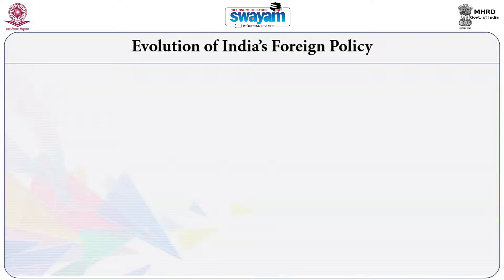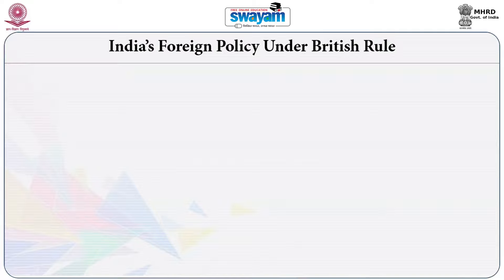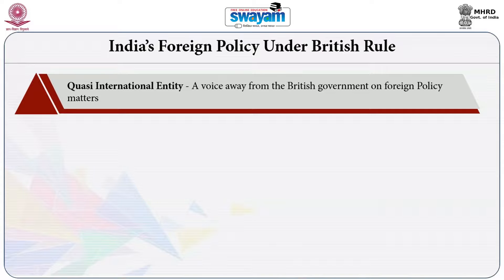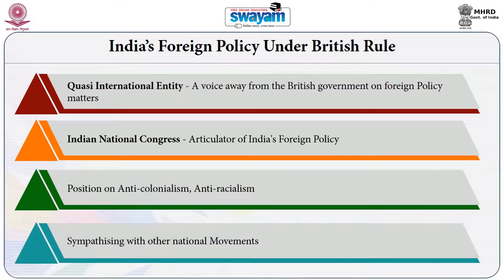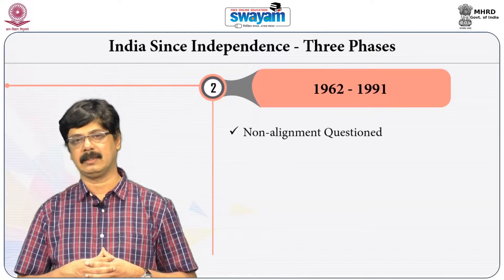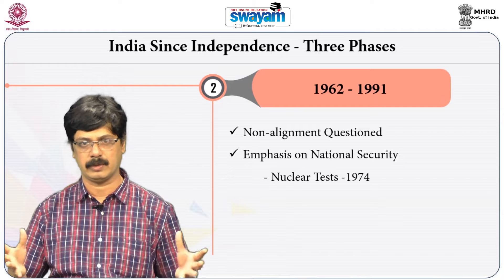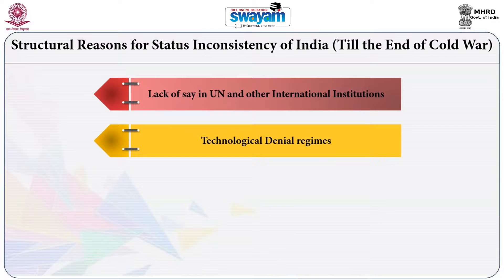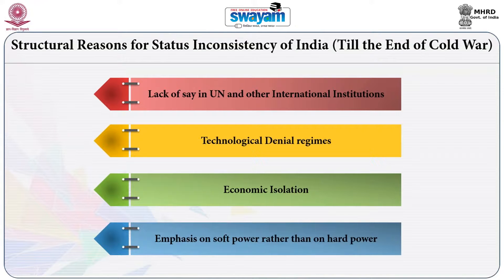W6L1- India’s Foreign Policy- Approaches and Trajectories- Part 2 CR